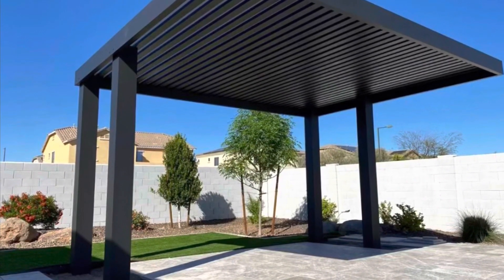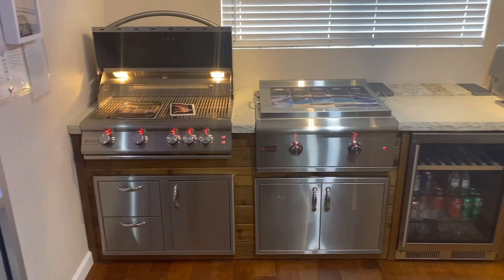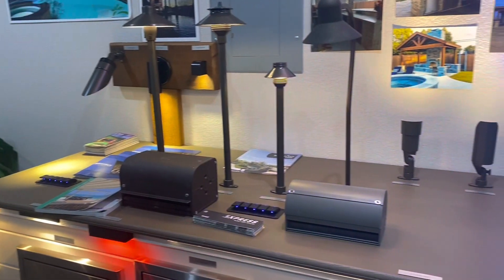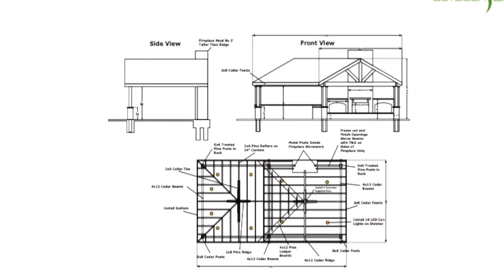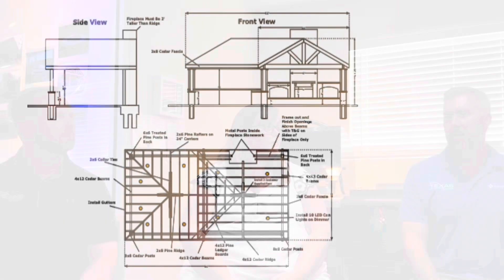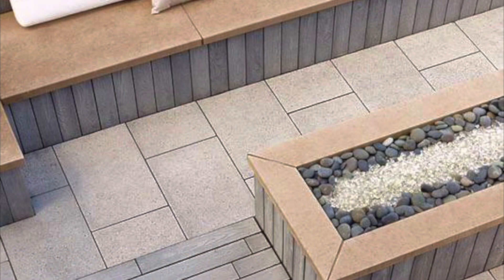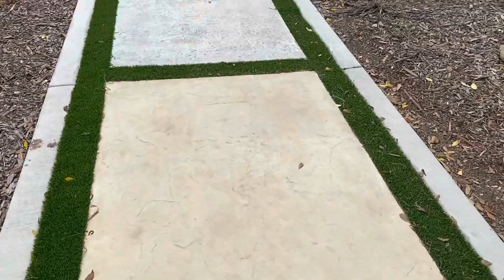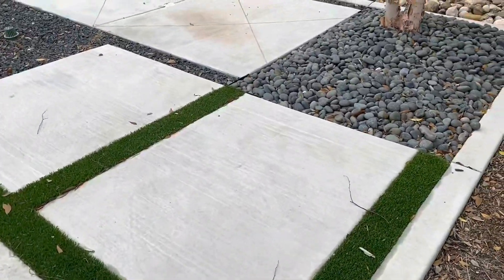Sit down with our outdoor living design team!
Ever been curious about building an outdoor space you will use year after year? Season after season? Well our outdoor design team takes a little dive into the process and procedures you will experience when choosing Texas Outdoor Oasis for all your outdoor construction needs!

Click our channel for more!